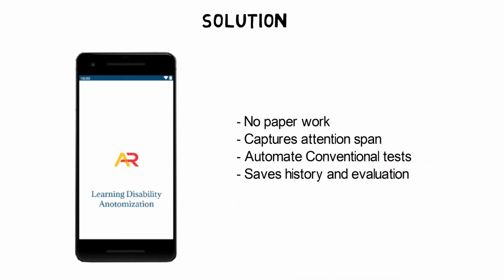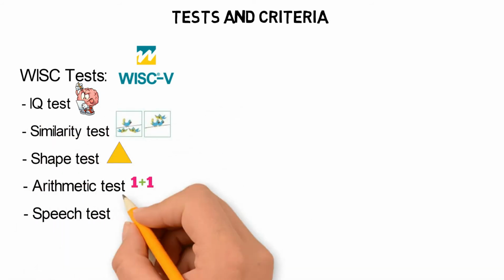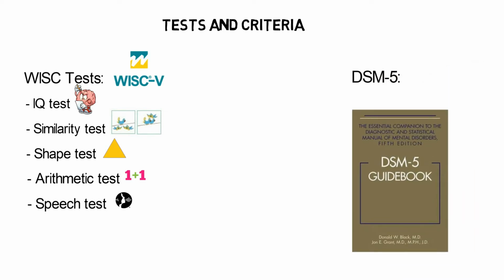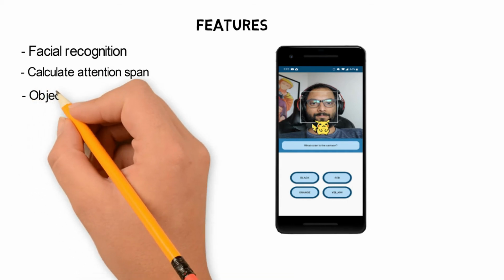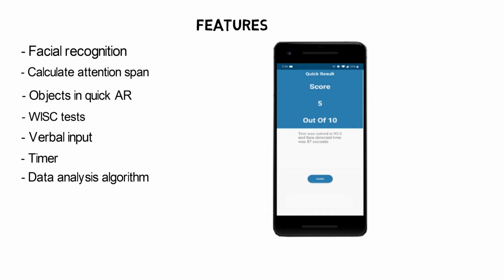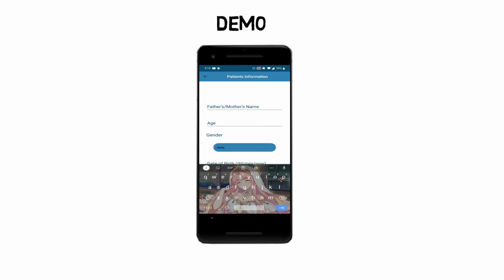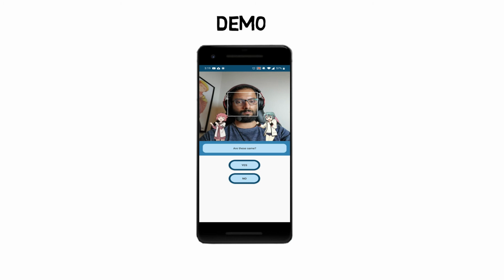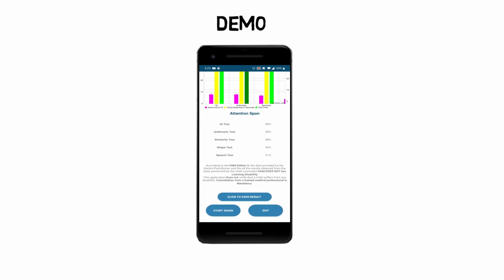Storyboarding | Learning Disability Anatomization with Augmented Reality | CUI FYP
Project title: Learning Disability Anatomization with AR
technologies: Android, machine learning, face detection, firebase
COMSATS University, Islamabad FYP